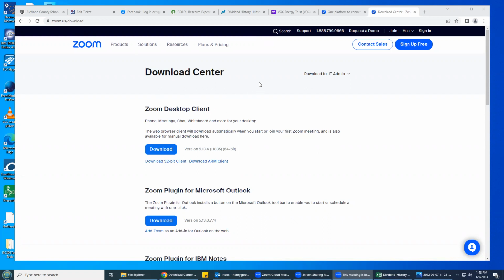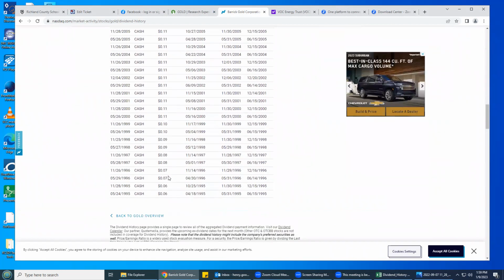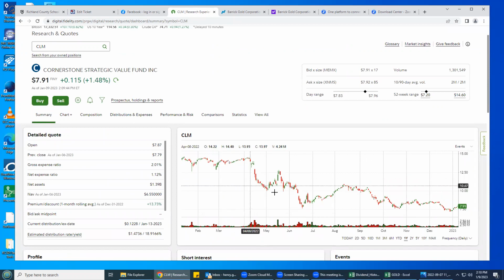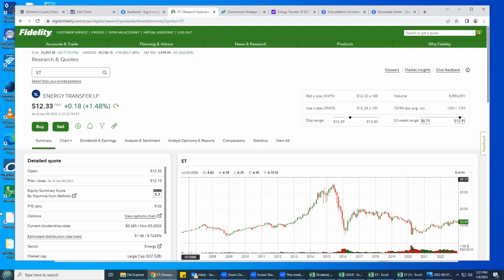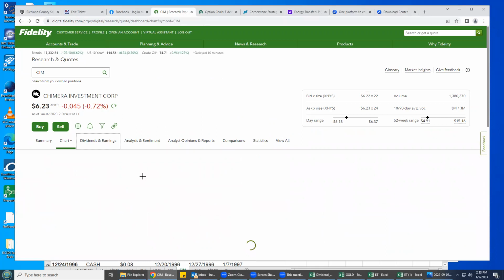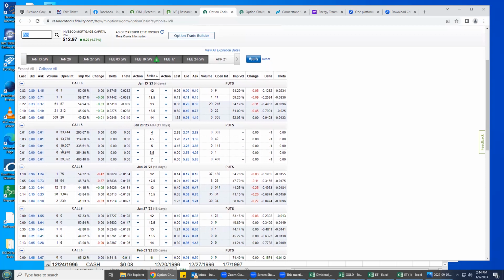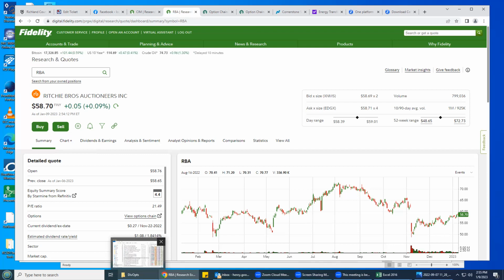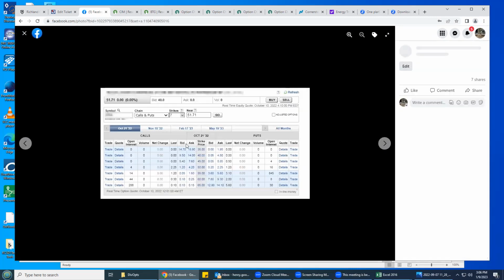Combining Dividends and Covered Calls Spreadsheet.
How to work Excel.. Filter, Sort, Cut -n- Paste, Freeze Panes,  Copy/Fill Up & Down.

How to  calculate  the Dividend Rate to a  weekly amount, Monthly or annual Parentage and comparably how do you do this  with Covered Calls.
We will work Covered Calls Just like Dividends but the with the factor of the price change hourly, daily, weekly, monthly or maybe even by the minute